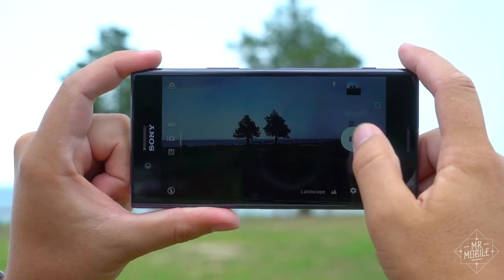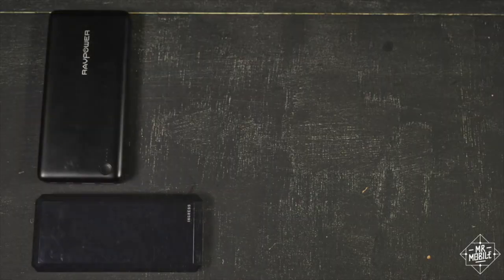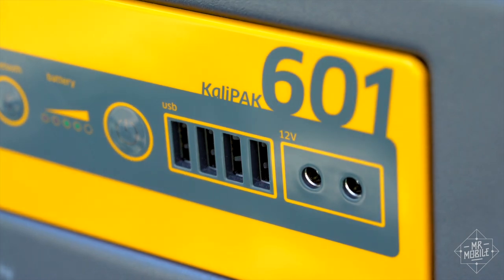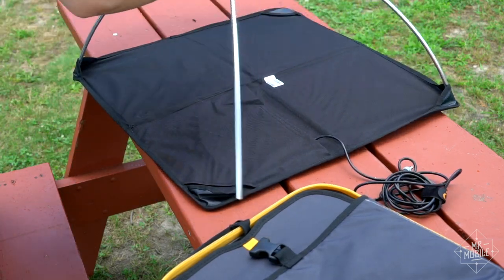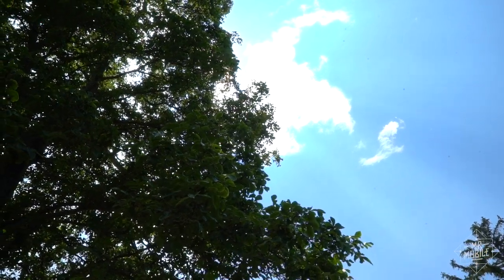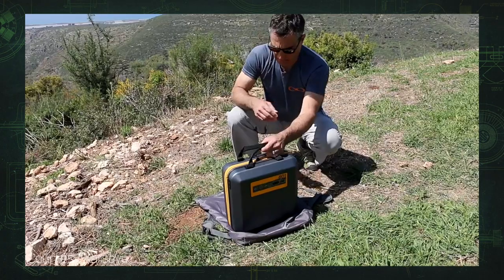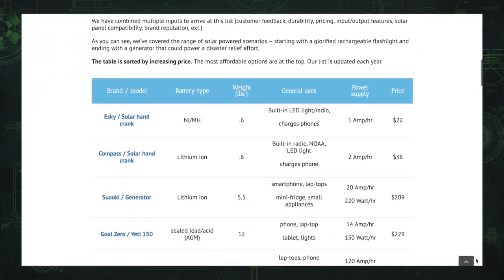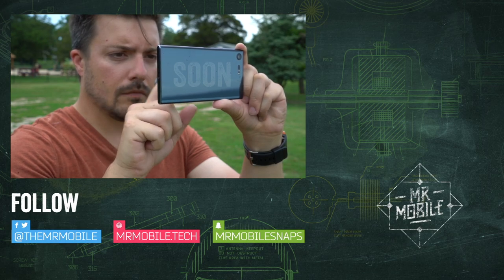KaliPAK 601 Review: Unlimited Power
The KaliPAK 601 is like no battery pack you’ve ever seen. Instead of fitting in your pocket or purse, it comes with a shoulder strap — because it’s a portable generator weighing in at 14 lbs and packing a staggering capacity of 558 Wh. I call the KaliPAK 601 a “generator” because it’s more than just a lithium-ion battery; nestled within the folds of this nuclear suitcase are a series of solar panels designed to let you live completely off the grid (for a while, at least). And all Kalisaya asks for the privilege of carrying this beast is … well, a lot of money. But, in the context of outdoor tech in 2017, not an unreasonable amount. Join me for the MrMobile review of the KaliPAK 601!

[ABOUT THE KALIPAK 601 REVIEW]

MrMobile's KaliPAK 601 Review was produced following five days with a KaliPAK 601 review unit on loan from Kalisaya.

Portions of this review were shot with a Sony XZ Premium on loan from Clove Electronics MrMobile thanks Clove for its support.

[FURTHER READING]

[MUSIC]

[SOCIALIZE]